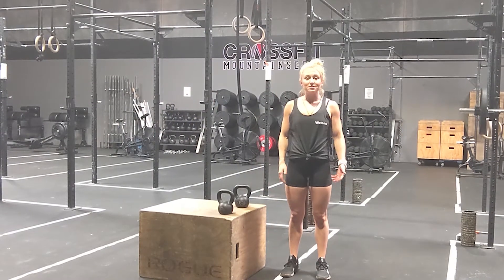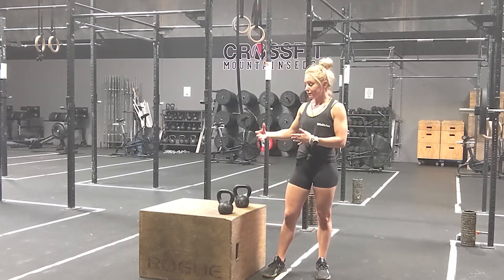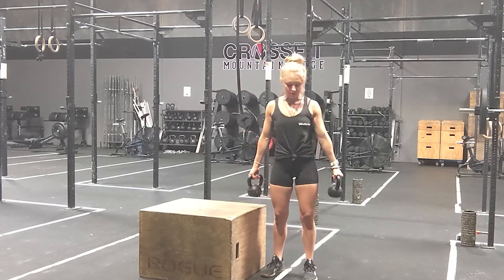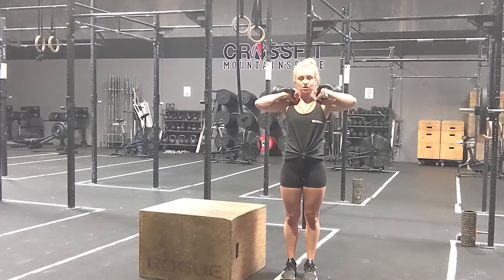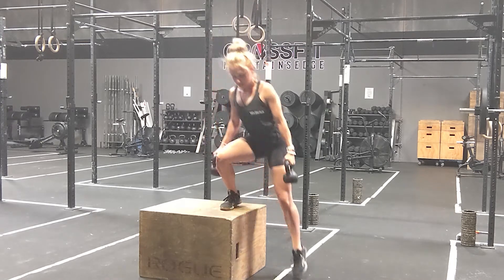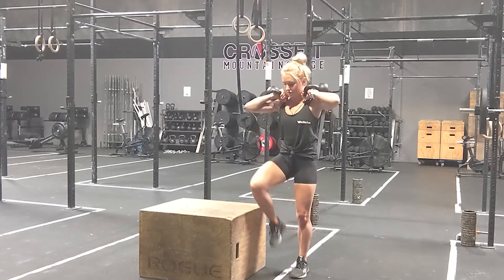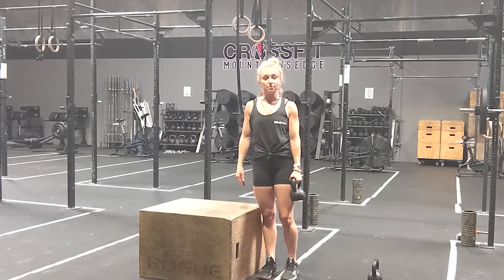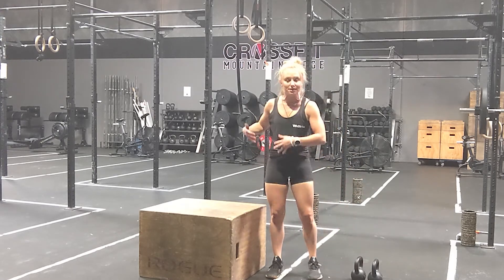Kettlebell Lateral Step-Up - How To workout | With the WeStrive App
Learn how to do the Kettlebell Lateral Step-Up with the WeStrive Team